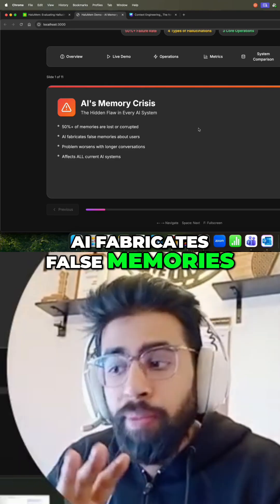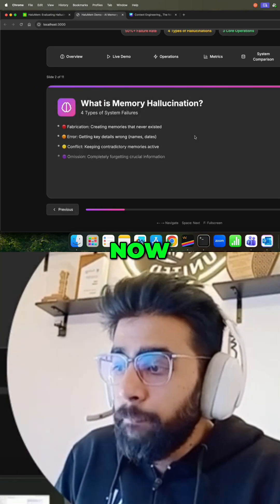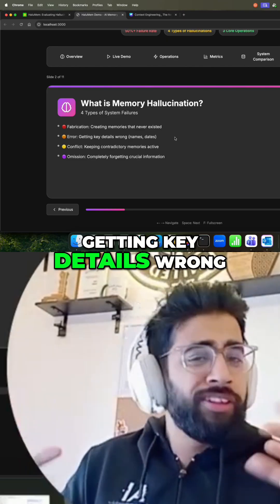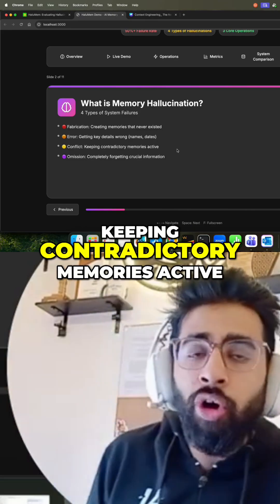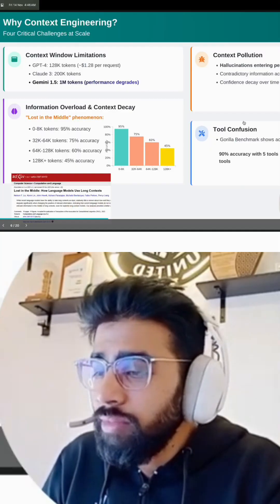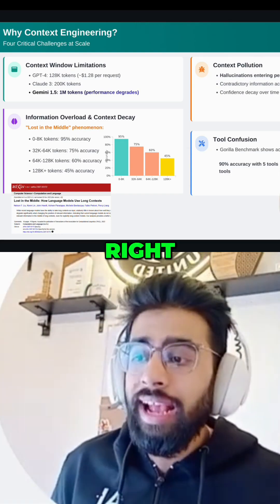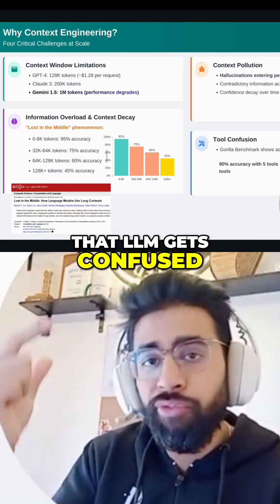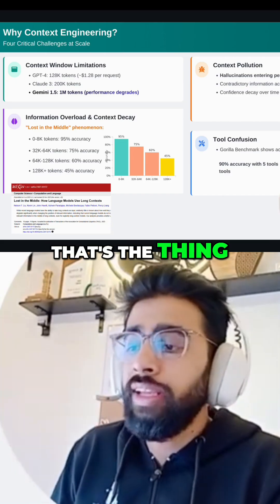AI Hallucinations: How They Corrupt Your System!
AI hallucinations aren't just glitches—they're fabricated memories, wrong key details, and contradictory info. Persistent memory pollution confuses LLMs and decays context.